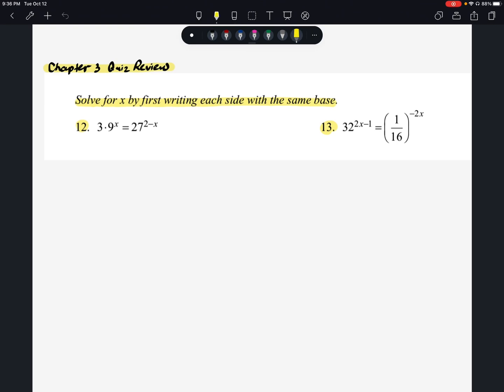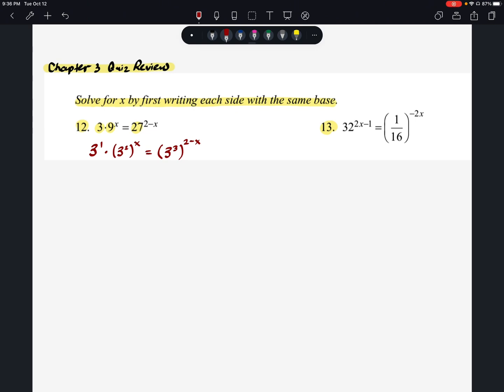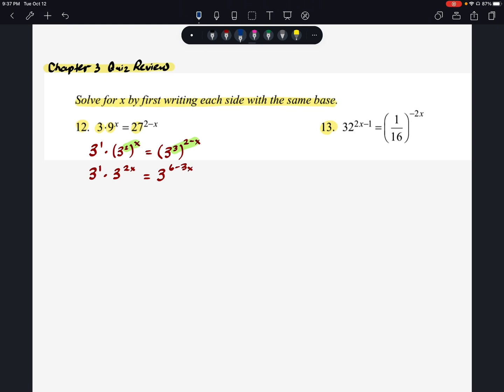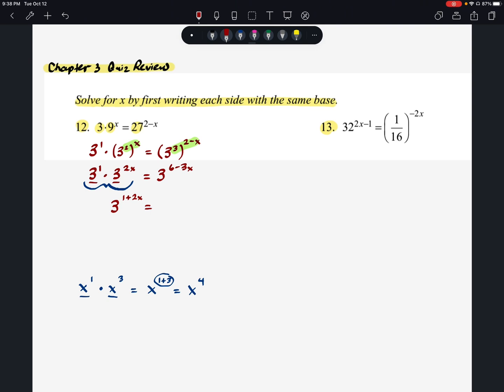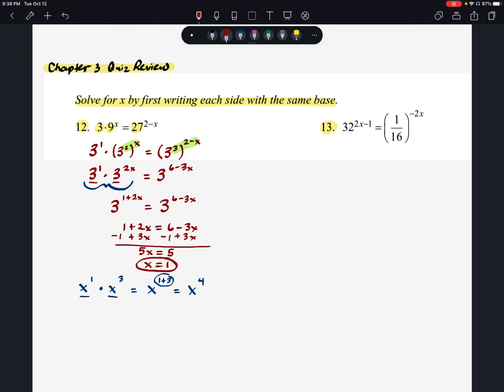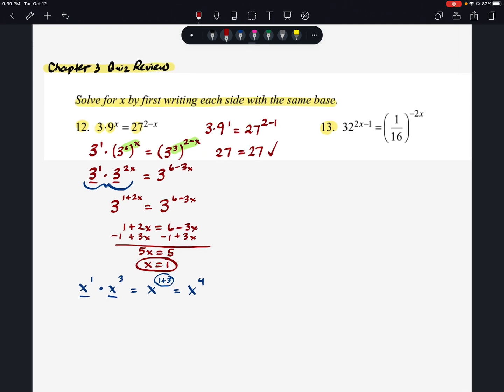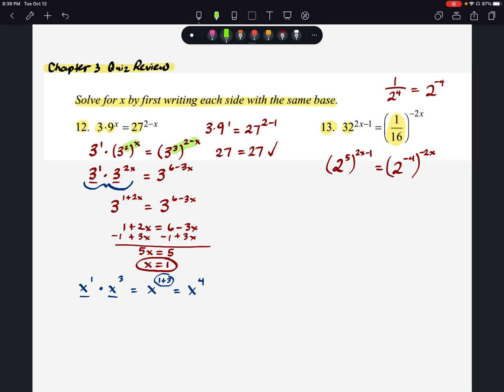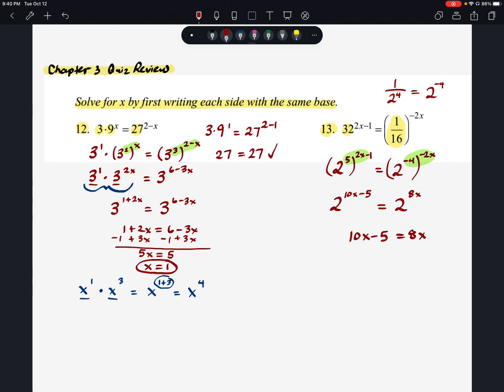HPC Ch3 Quiz Review p12-13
Solving exponential equations by rewriting the bases